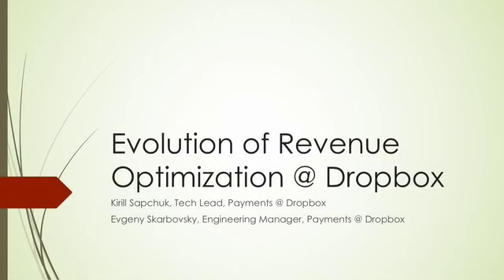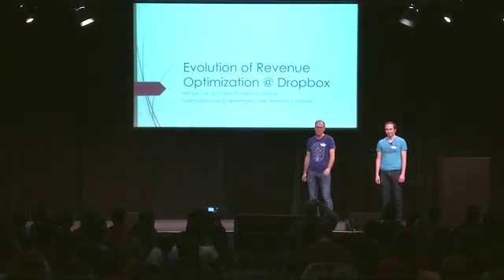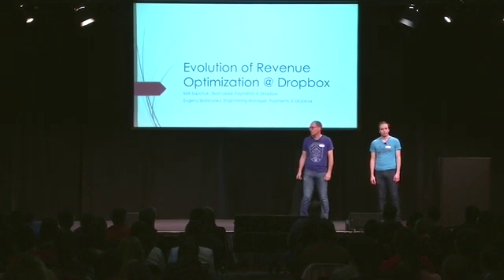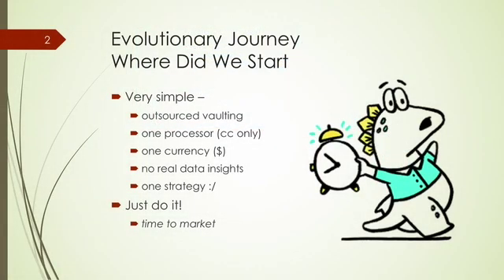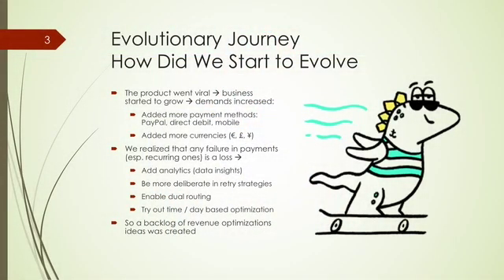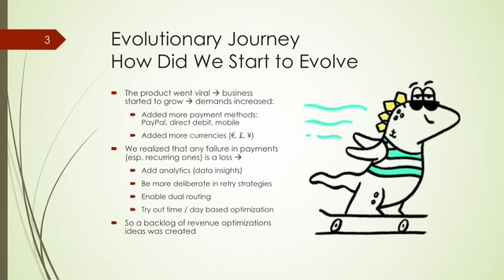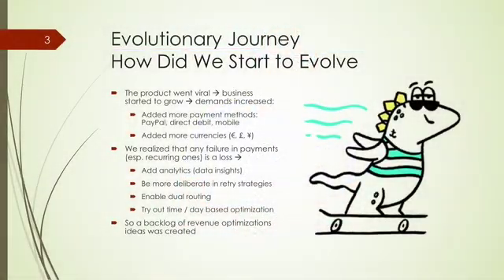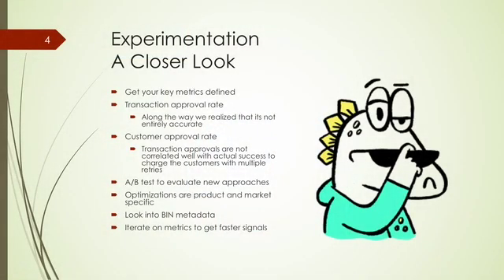[MoneyCon 2019] Evolution of Revenue Optimization at Dropbox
The domain of Payments, Finance, and more generally FinTech, is a fast-growing industry that reached record global investment of $111.8B in 2018. The underlying technology that powers this incredible growth is also evolving rapidly. Hosted by Uber, MoneyCon 2019 brought together engineers from leading tech companies to present on the latest topics in payments engineering.

In this talk during MoneyCon 2019, Dropbox's Kirill Sapchuk and Evgeny Skarbovsky discuss how revenue optimization (fighting involuntary churn) has evolved at Dropbox over the last few years from some simpler ideas and experiments around retries up to an ML-based approach that they are working on today.